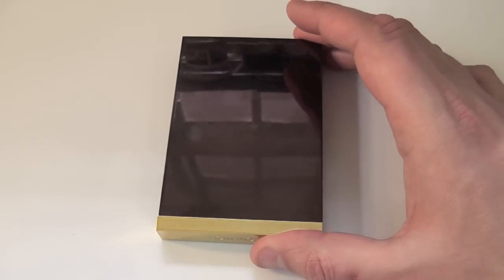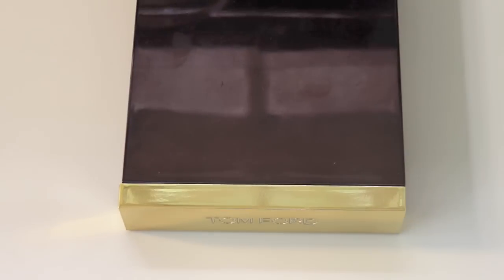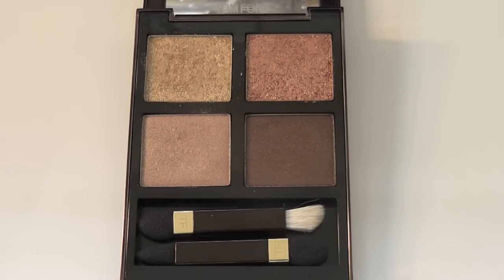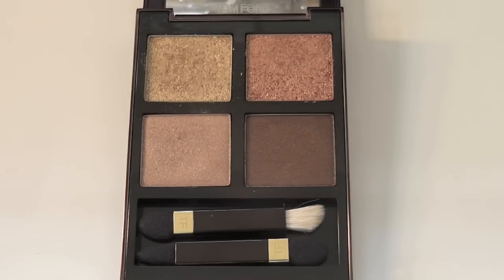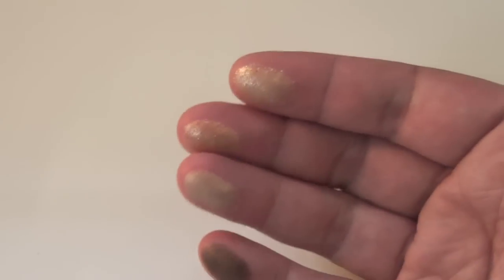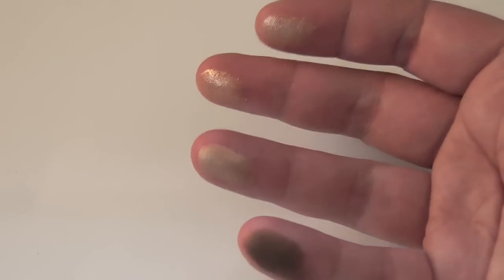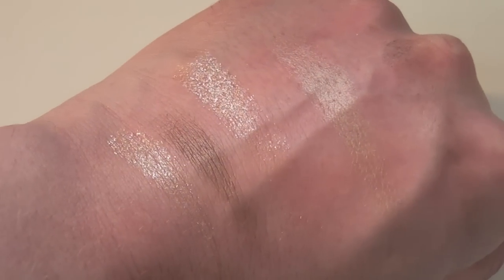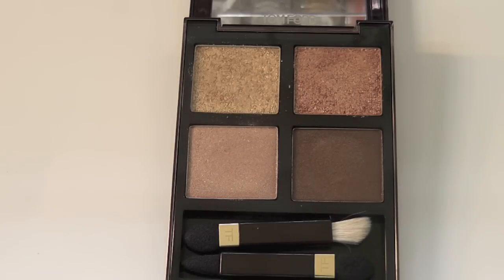TOM FORD GOLDEN MINK EYESHADOW REVIEW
♥ Like me on Facebook!